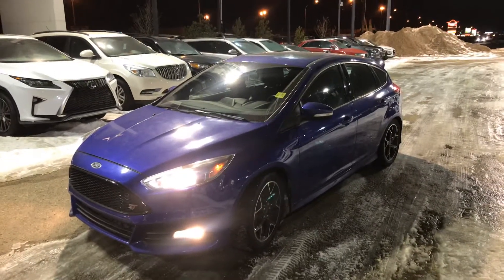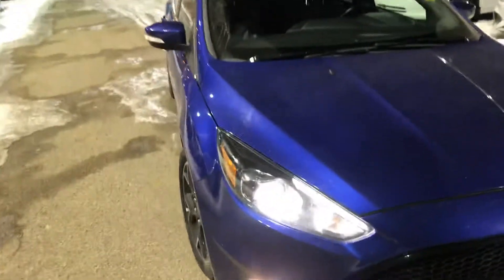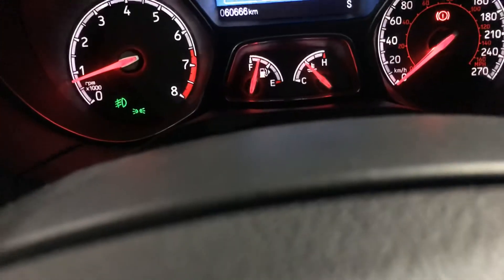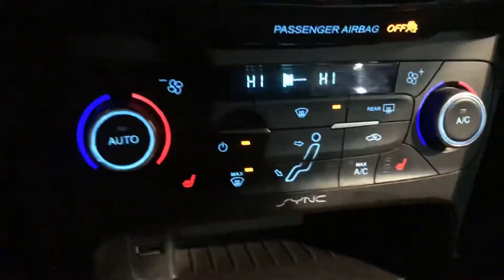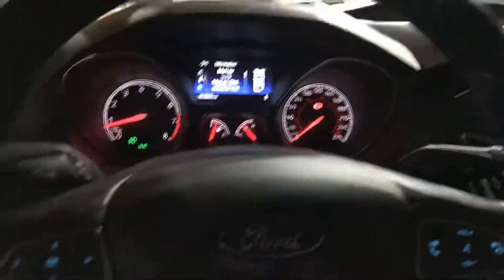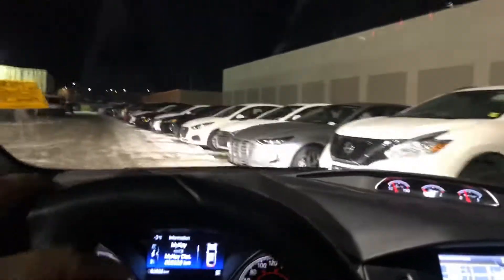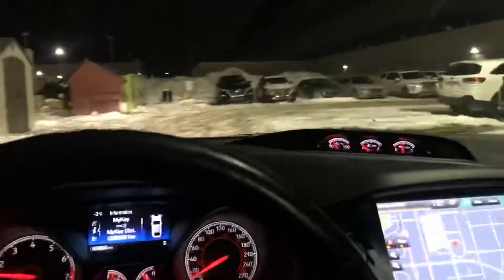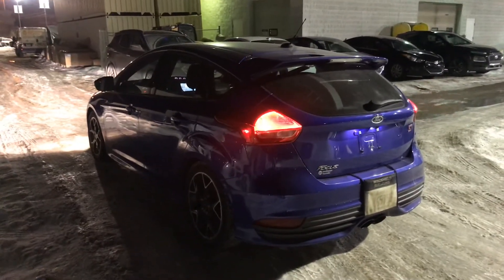Kevin our 15 Ford Focus ST - Shammi